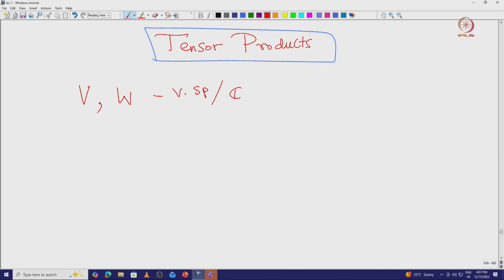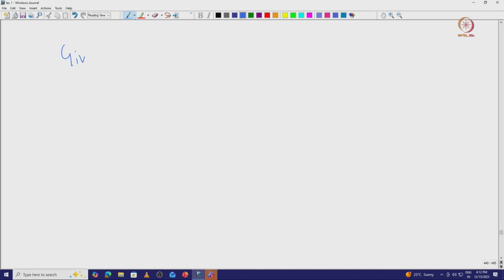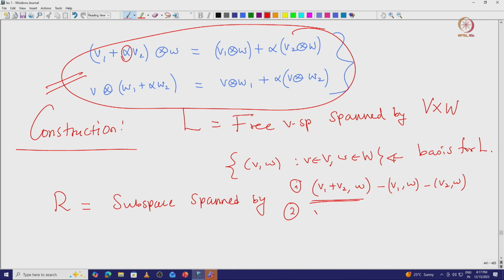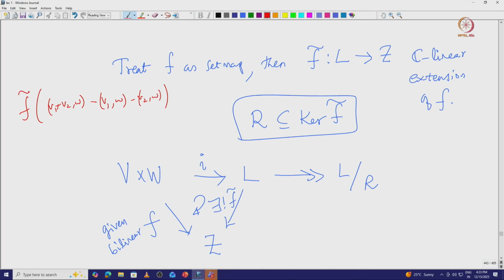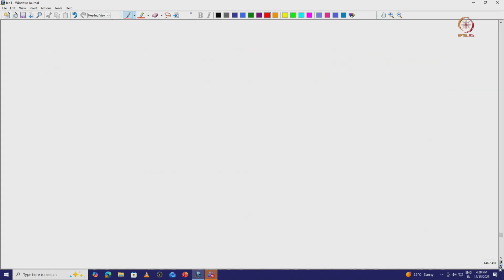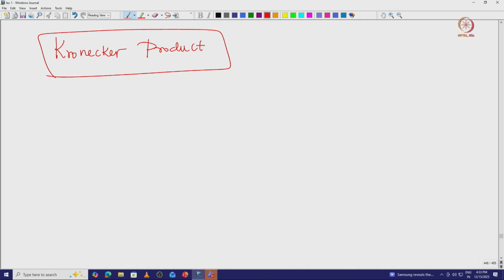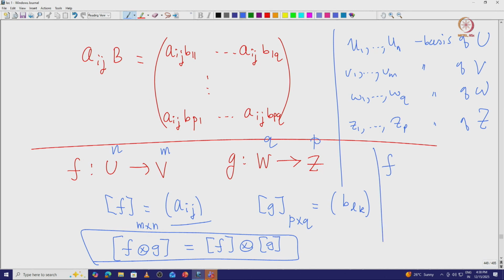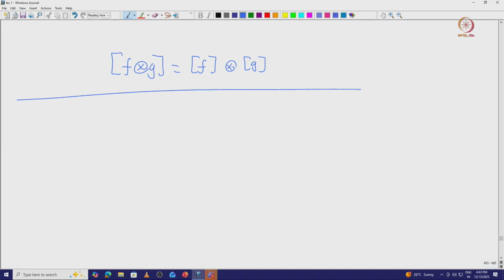Lec 34 Notion of Tensor product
Tensor product, basis, Kronecker product, universal property